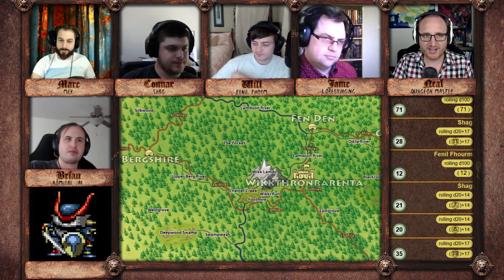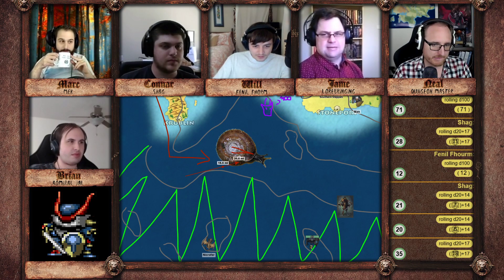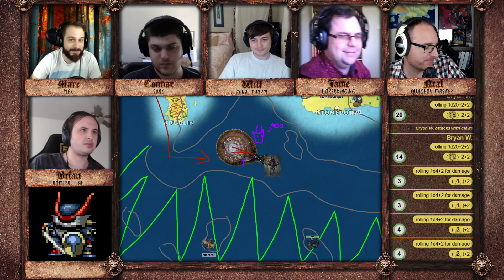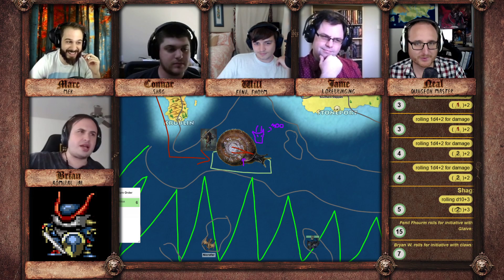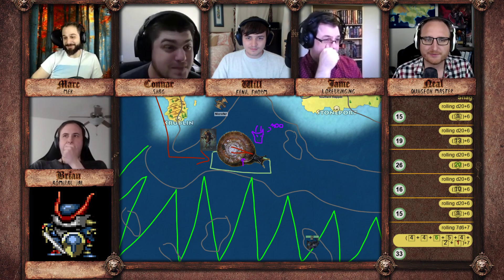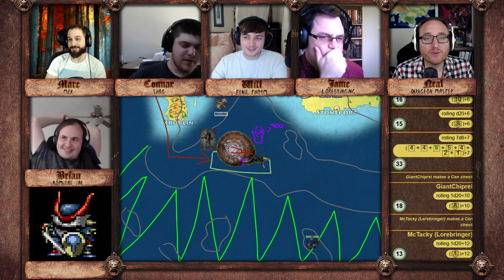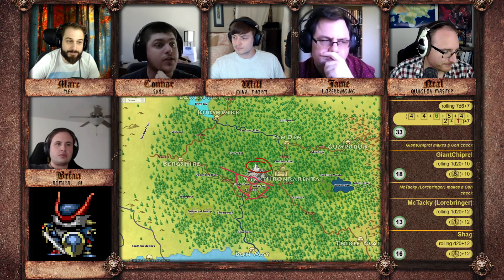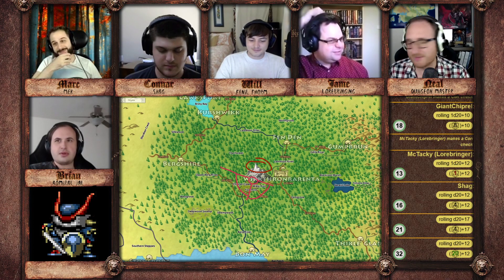Shenanigans 197.3: Evil Gnomish Golem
DM: Neal Gallery 'Koibu' Pass Erickson
Players: Bryan, Connar, James, Marc, Will
Producers: Connar Krob, Sergej Bitenc, JacobH